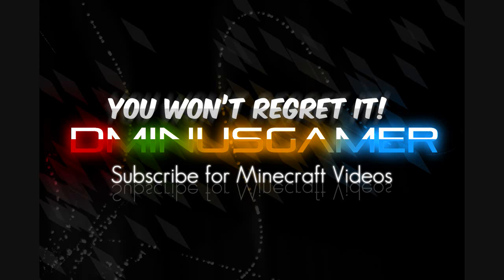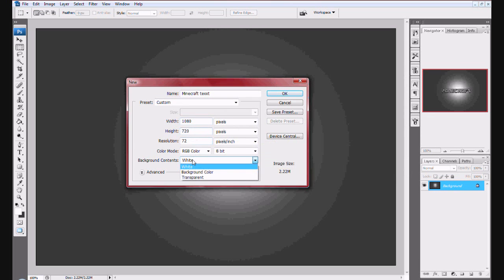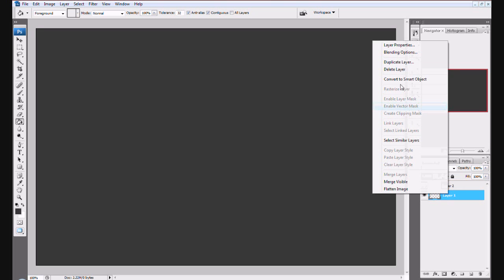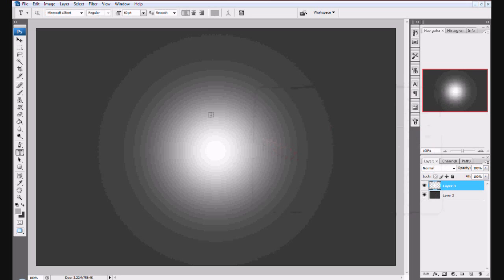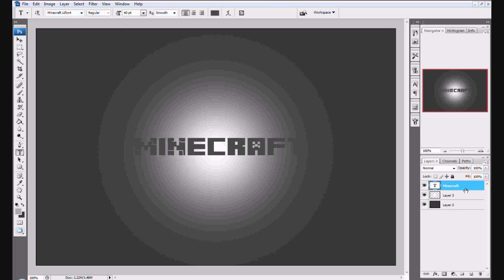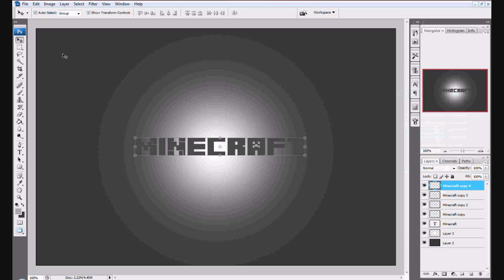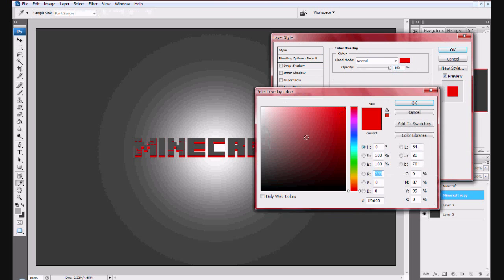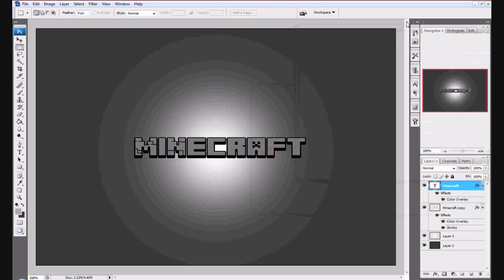How to create Minecraft Text in photoshop!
This works with all the photoshop versions! I did use Photoshop cs3 extended version in this episode. Thumbs up for more!

Like it up!